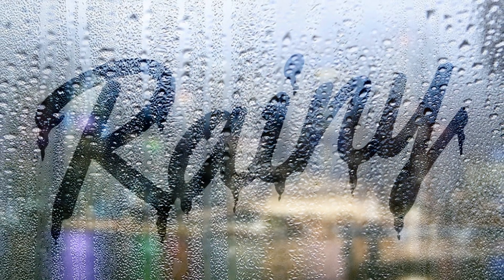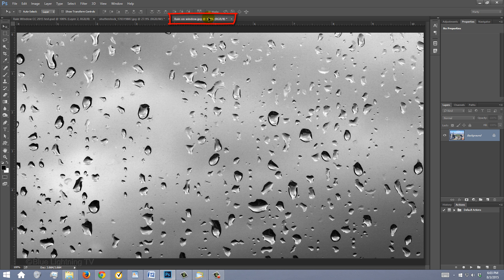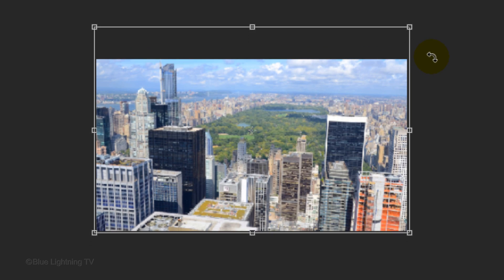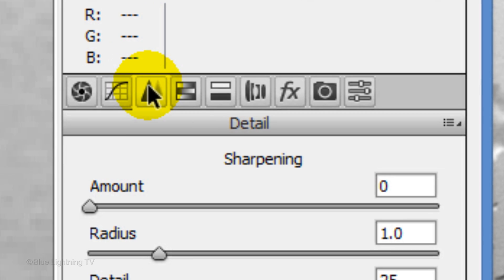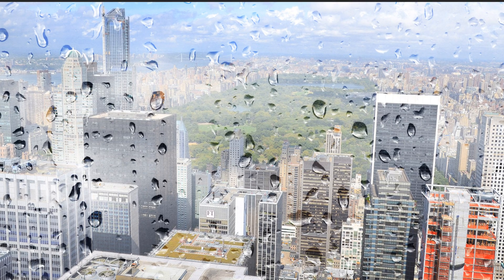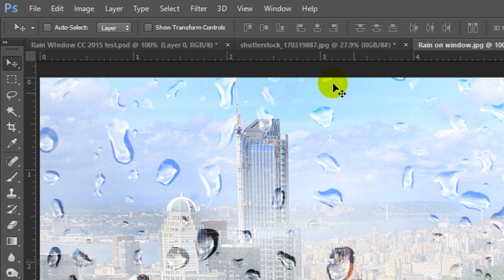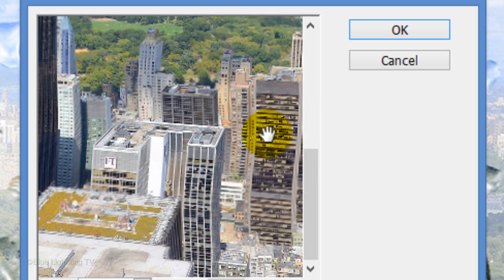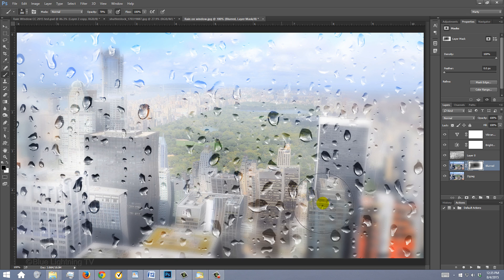Photoshop Tutorial: Make a Photo into a View from a Rainy, Foggy Window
Photoshop CC 2015 tutorial showing how to transform a photo into the look of a view looking out from a rainy, foggy window.

Photo of Central Park provided by Shutterstock.com